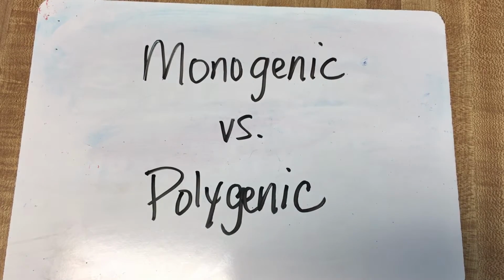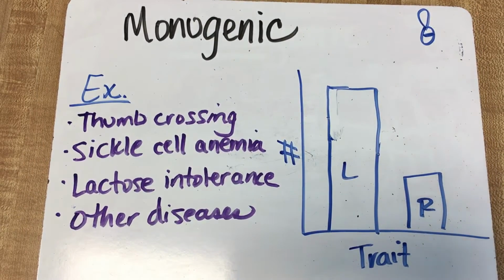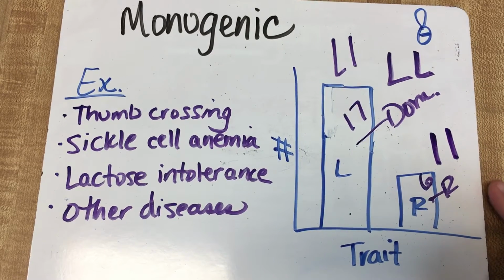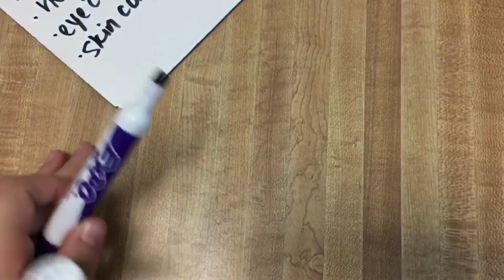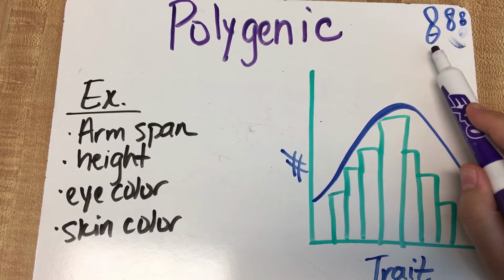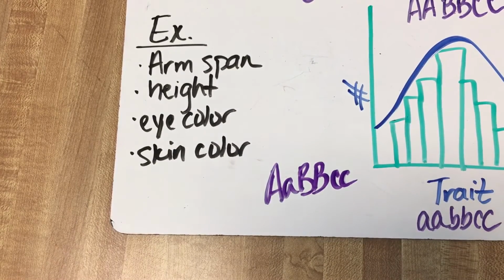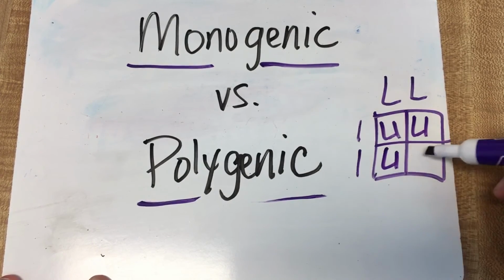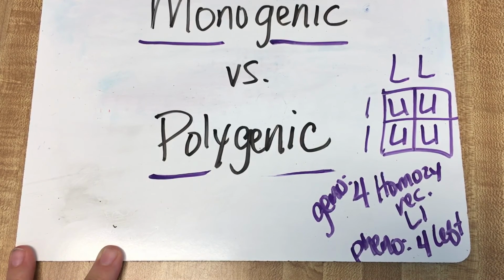October 6, 2016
Mono vs polygenic traits